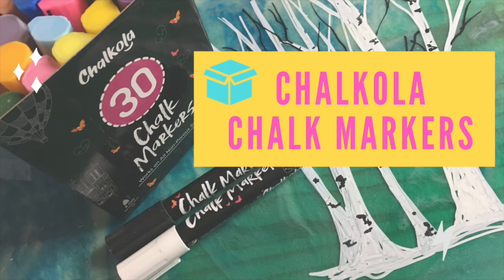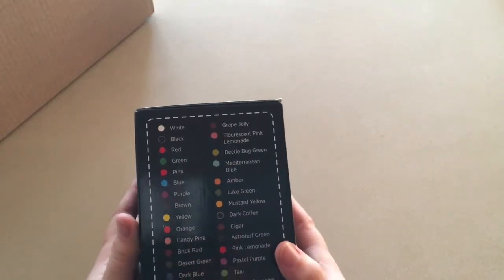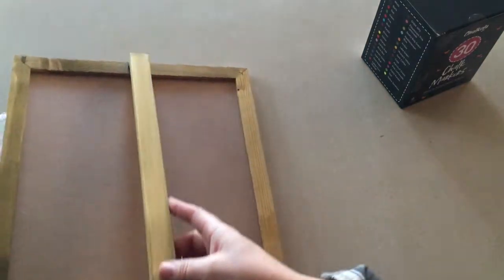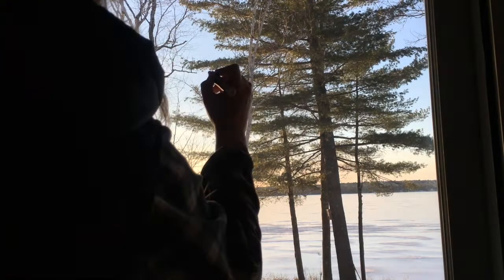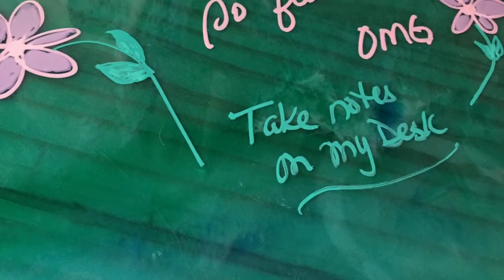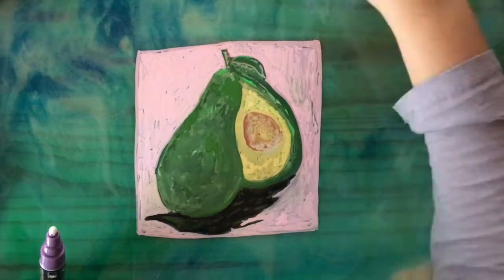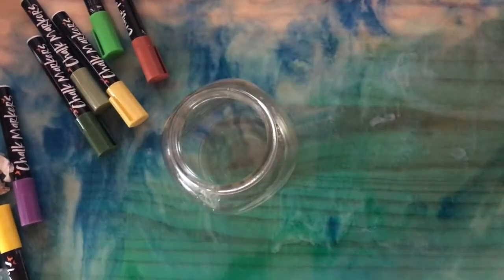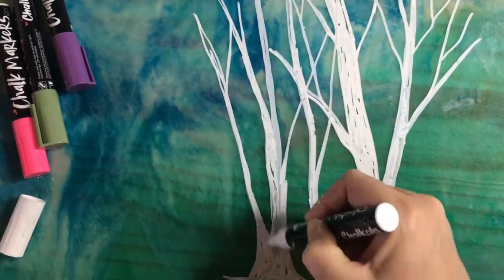Trying out Chalkola Chalk Markers (Unboxing Video) + Giveaway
Thanks for Chalkola for sending me these to try out, I had a lot of fun with them. Today I'll show you how I used them.
✅Leave a comment telling me if you’d rather win the markers or the  chalkboard!
✅For extra entries follow @kellieChasse_fine art and Chalkola on Instagram!

*Giveaway closes: Sunday, February 23rd,  11am EST, winner will be announced same day on my Instagram page (link below) *

Chakola Rustic Chalk Board Sign